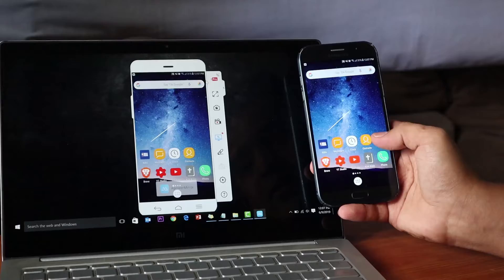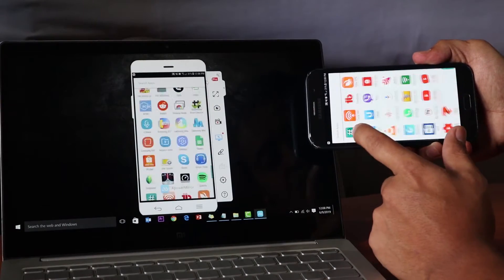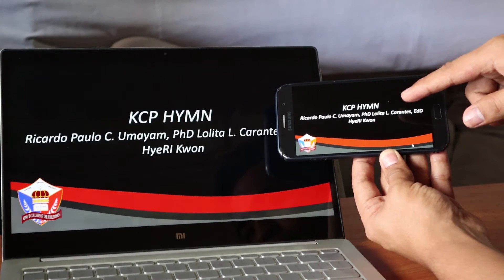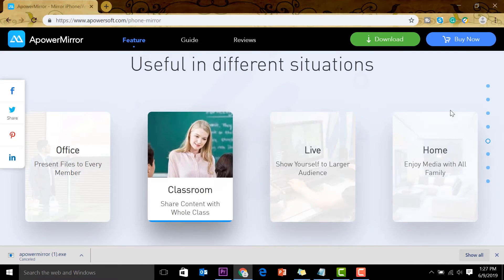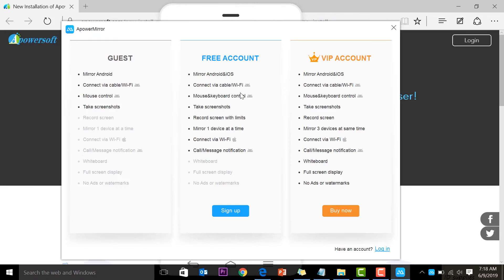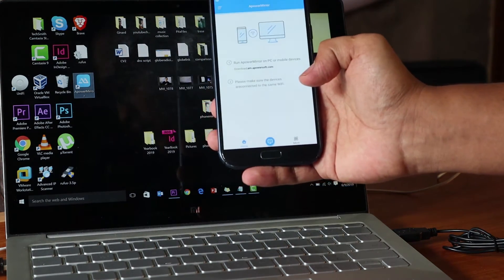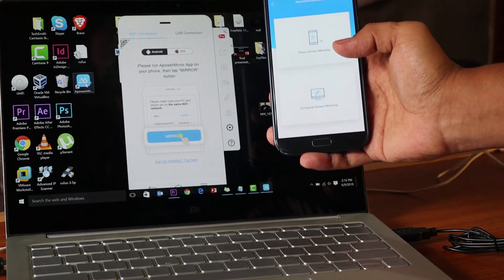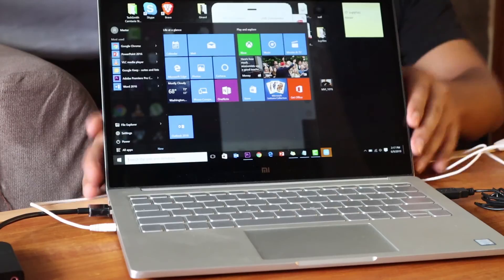Mirror android phone screen to PC or laptop!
Mirroring or casting phone screen to your laptop or computer!